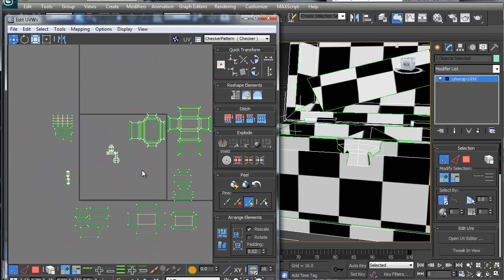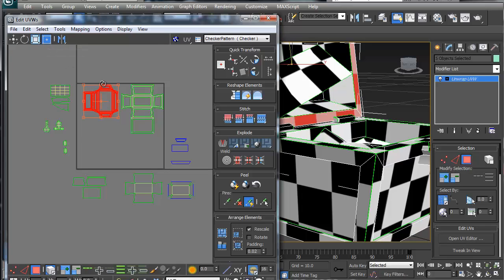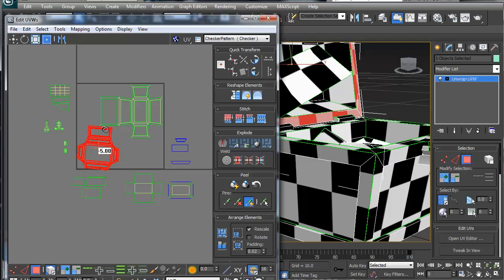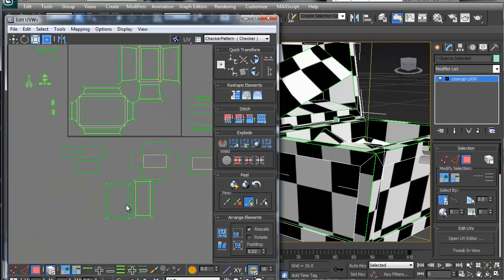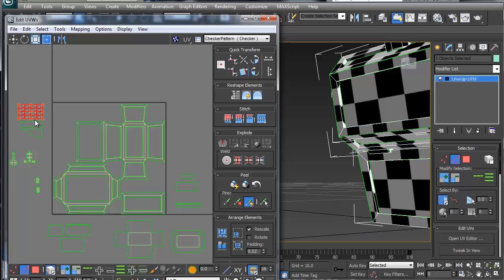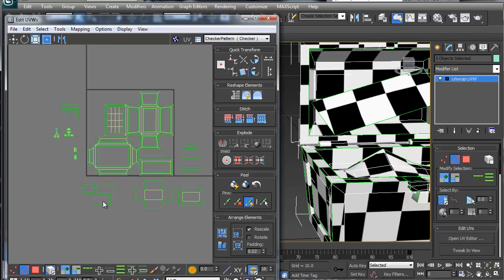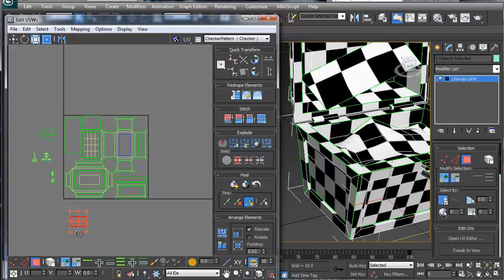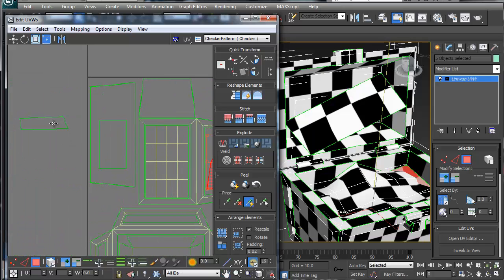Chest: Intro to Max: Packing the UVs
This is the first video introduction to 3ds max on how to create a chest. This video covers packing the uwv's into the borders in order to render it to an image..